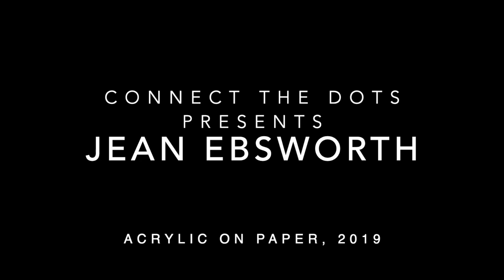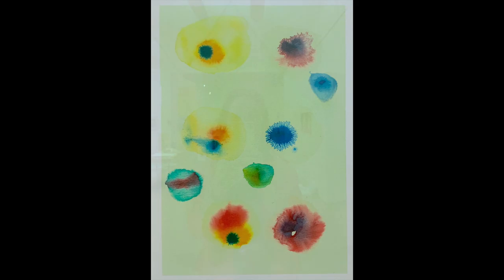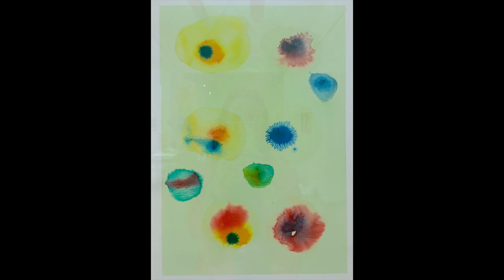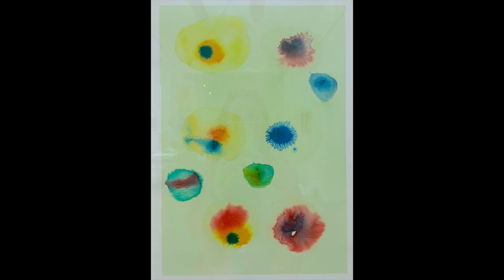Jean Ebsworth, Untitled, watercolour paint on canvas, 2019